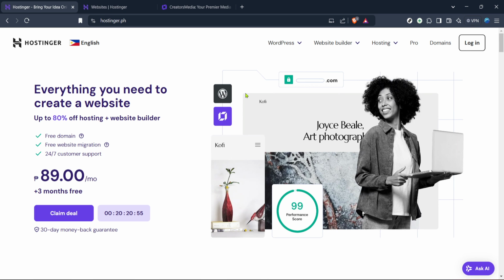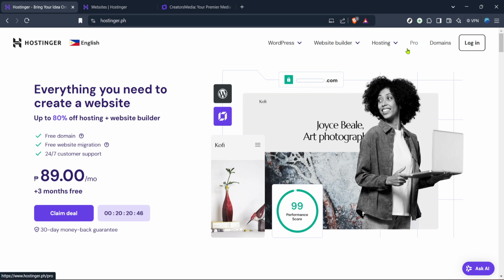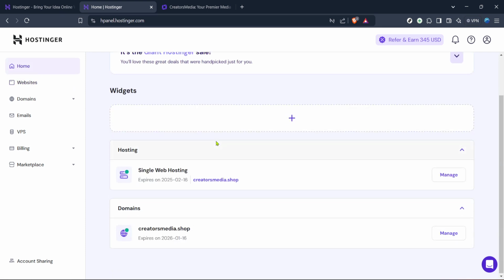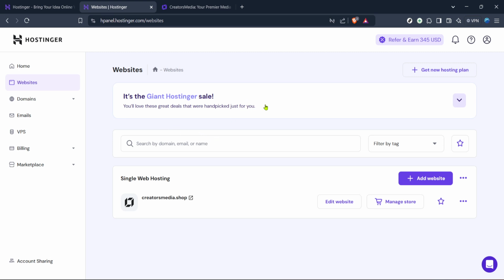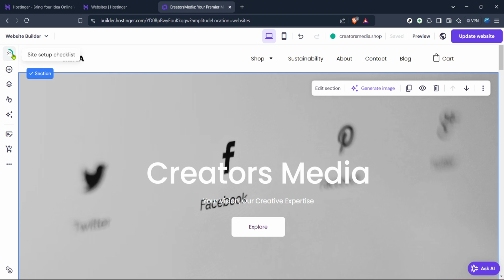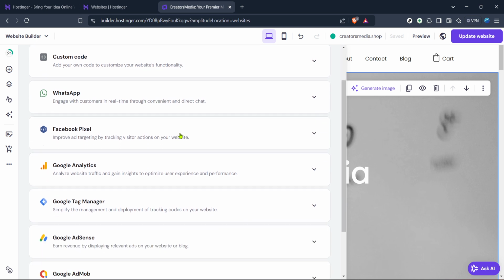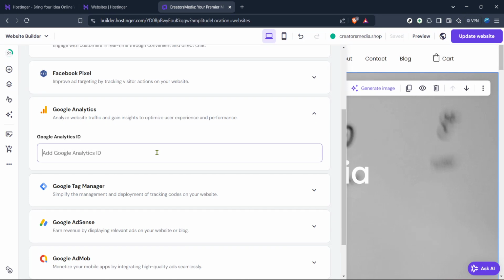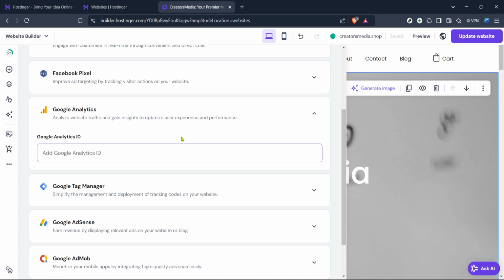How to Connect Google Analytics to Hostinger Website Builder (Full 2025 Guide)